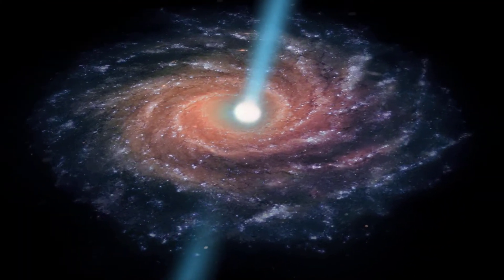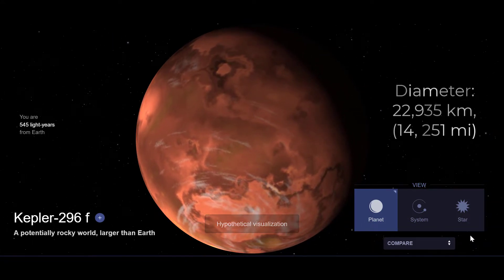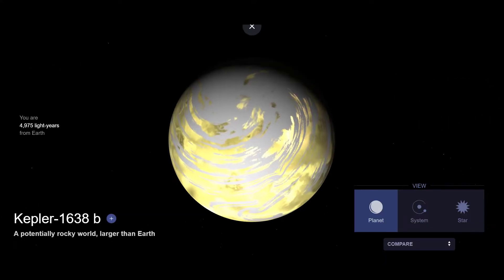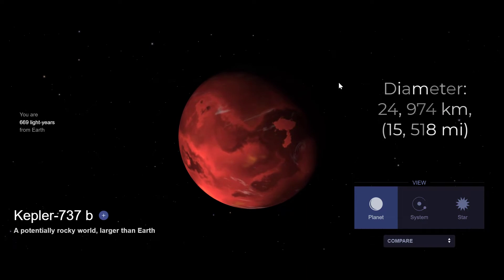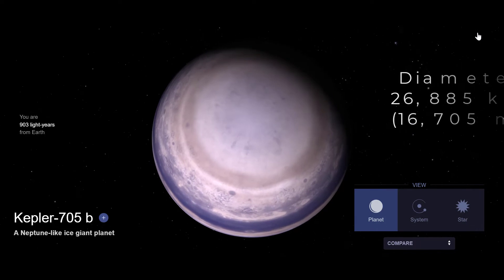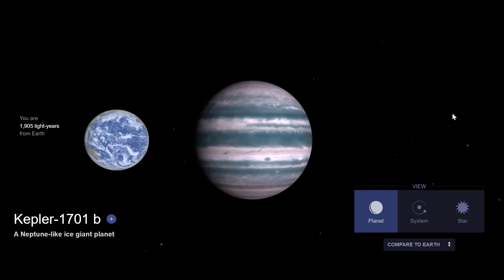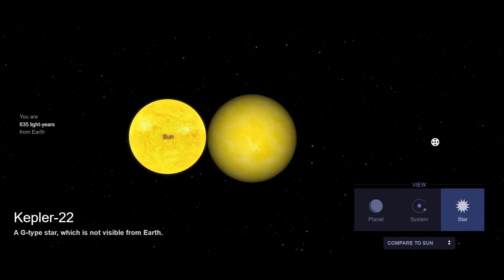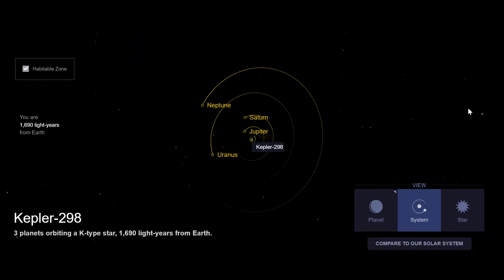20 Biggest Exoplanets Ever Discovered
An exoplanet or extrasolar planet is a planet outside the Solar System. The first possible evidence of an exoplanet was noted in 1917 but was not recognized as such. The first confirmation of detection occurred in 1992. A different planet, initially detected in 1988, was confirmed in 2003. As of 1 January 2022, there are 4,905 confirmed exoplanets in 3,629 planetary systems, with 808 systems having more than one planet.

There are many methods of detecting exoplanets. Transit photometry and Doppler spectroscopy have been found the most, but these methods suffer from a clear observational bias favoring the detection of planets near the star; thus, 85% of the exoplanets detected are inside the tidal locking zone. In several cases, multiple planets have been observed around a star. About 1 in 5 Sun-like stars have an "Earth-sized" planet in the habitable zone. Assuming there are 200 billion stars in the Milky Way, it can be hypothesized that there are 11 billion potentially habitable Earth-sized planets in the Milky Way, rising to 40 billion if planets orbiting the numerous red dwarfs are included.